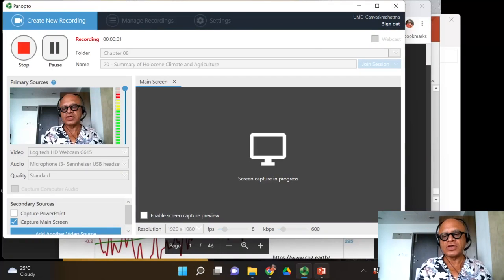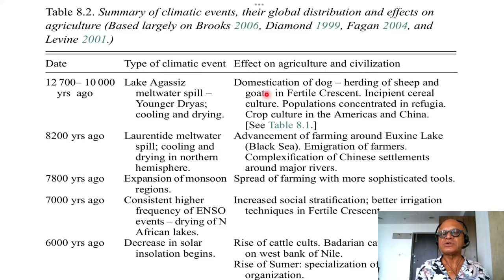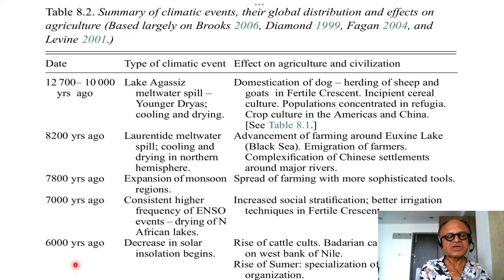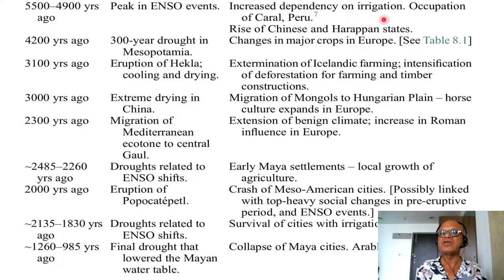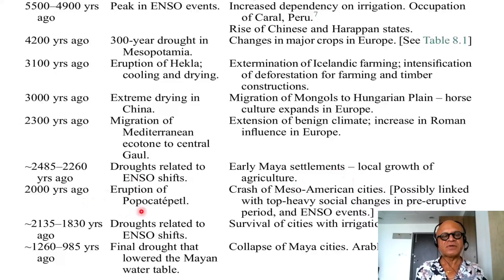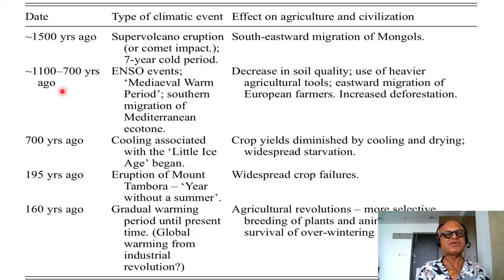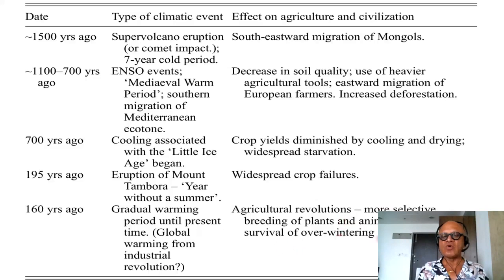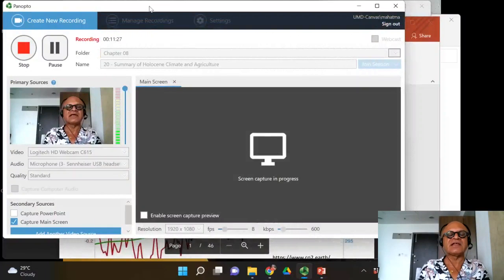20 Summary of Holocene Climate and Agriculture